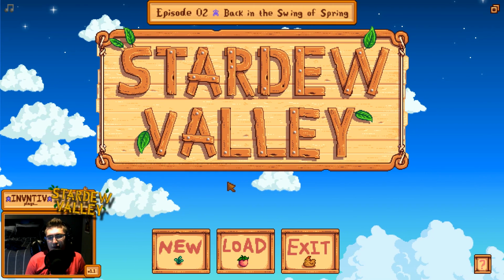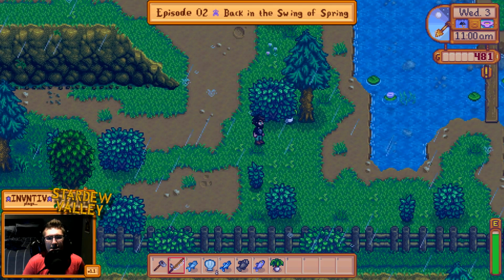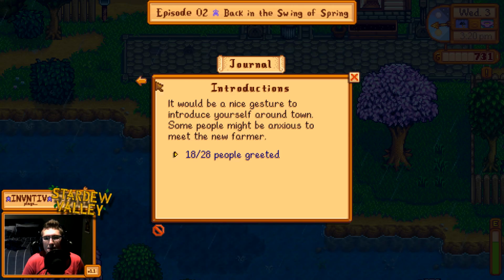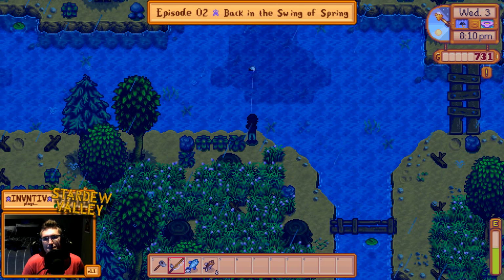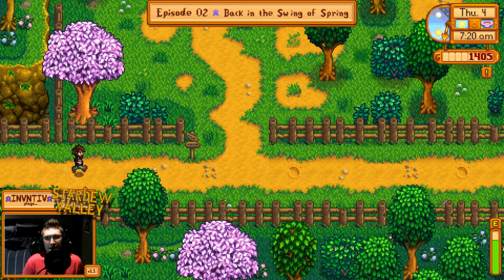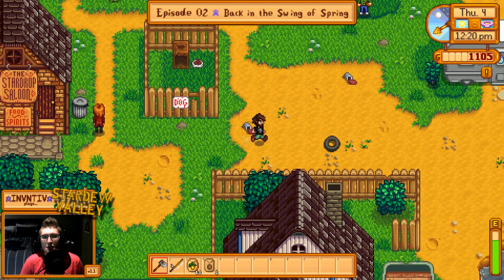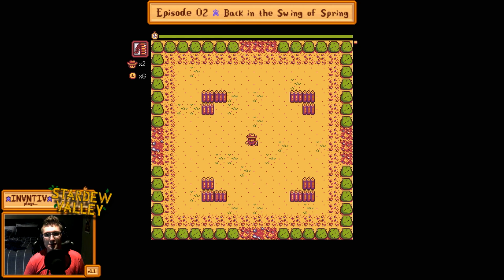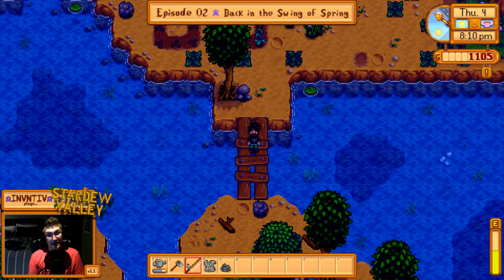Stardew Valley 1.1 - Ep 02 - Back In The Swing Of Spring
INVNTIV plays Stardew Valley v1.1

We've gotten back into the hang of things and are pushing along nicely, almost running out of things to do this early in the game! We continue to work on our beginning quests and use fishing to build our early fortune.

This episode features Year 1 - Spring 03 & 04